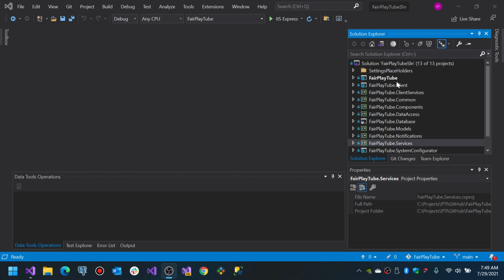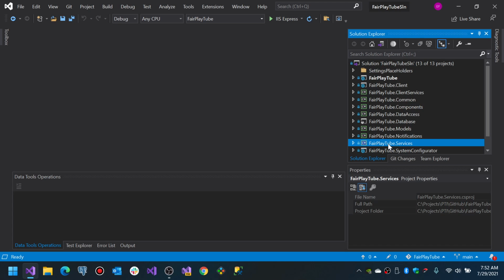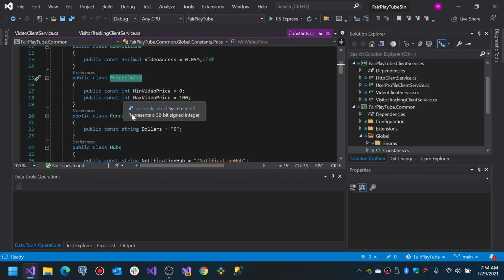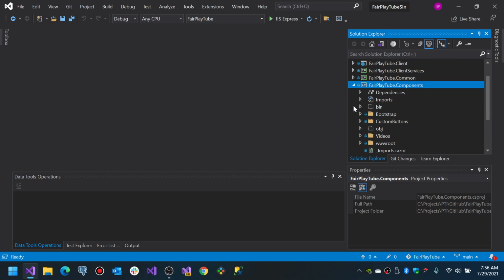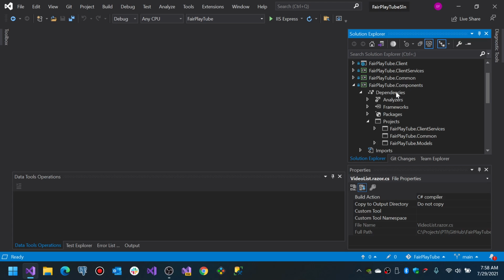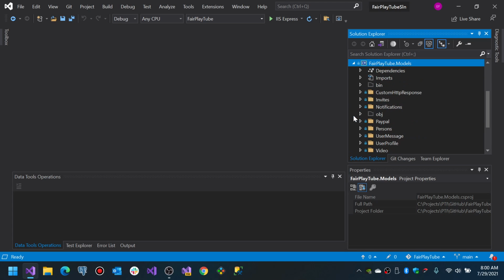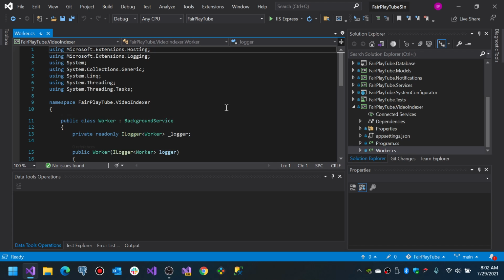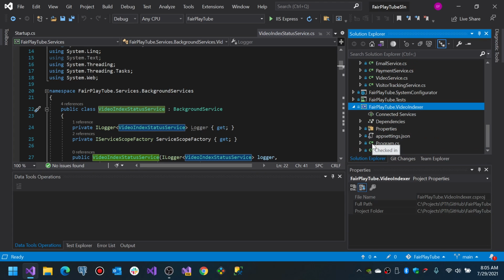Blazor WebAssembly FairPlayTube Visual Studio Solution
Here we talk a little bit of how FairPlayTube Visual Studio solution is set up and the purpose of each of the projects.